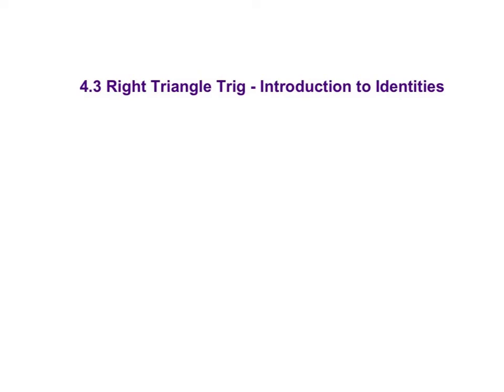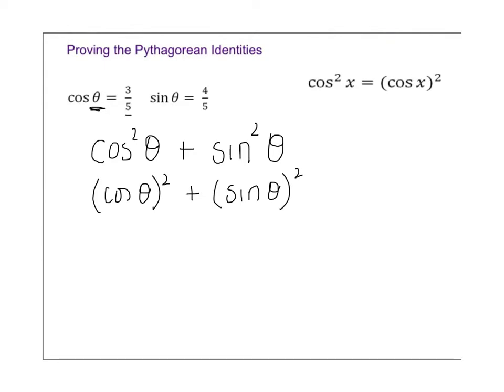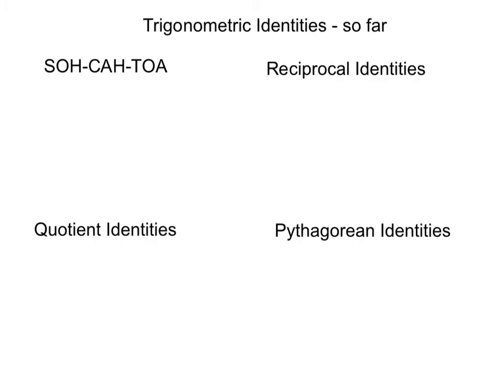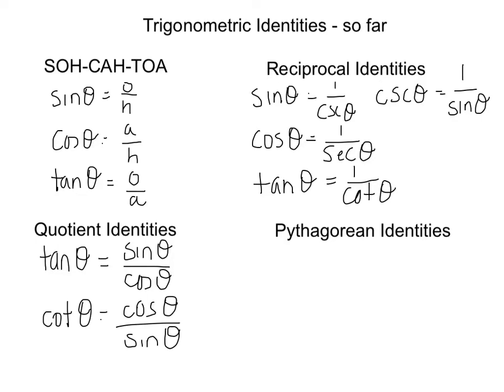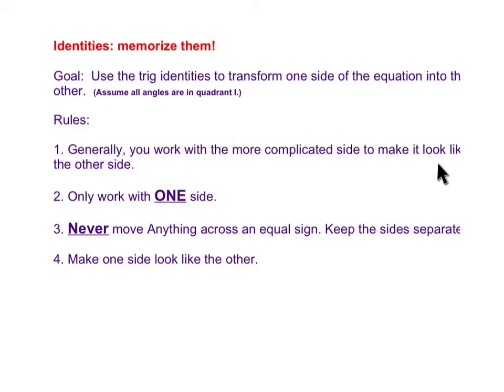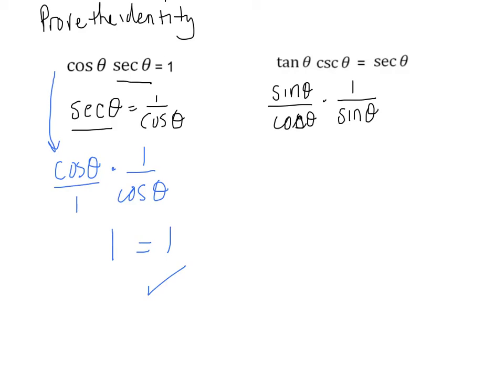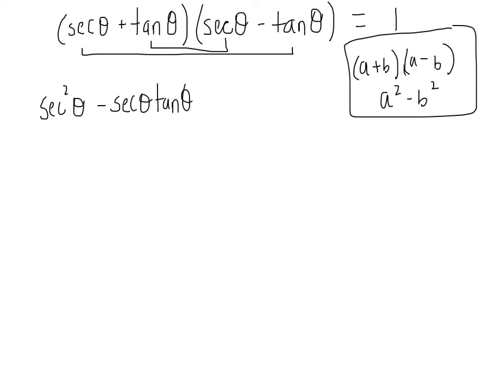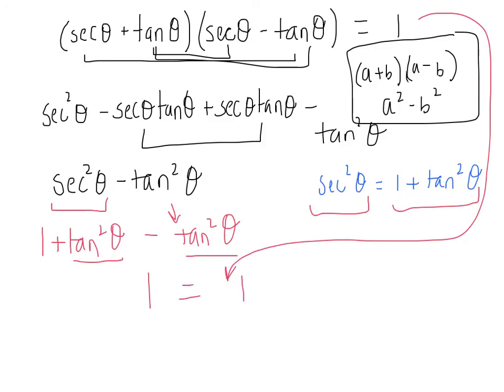4 3 Right Triangle Trig Identities